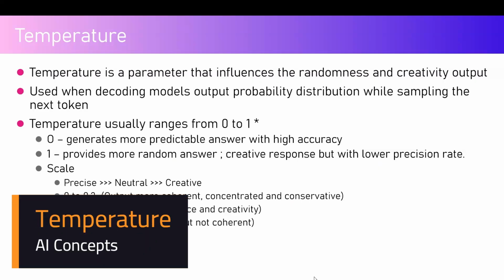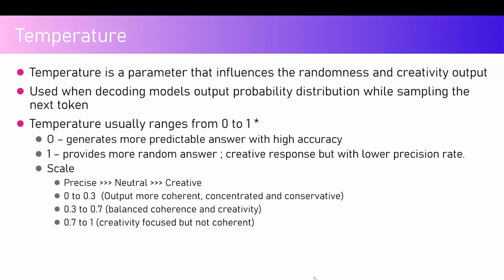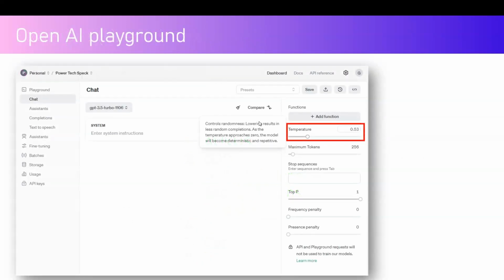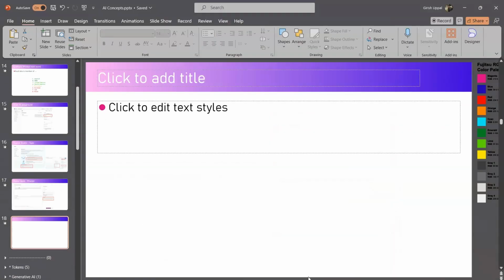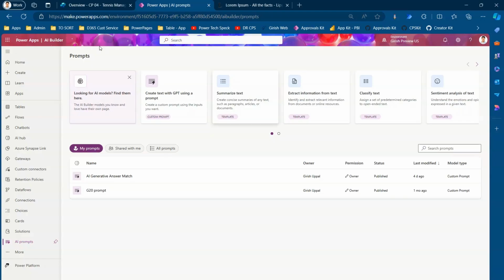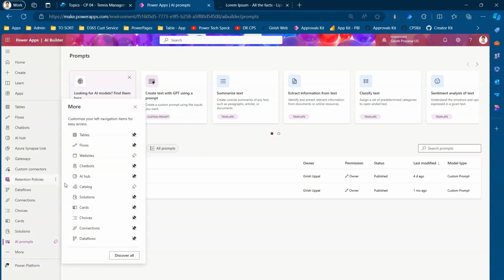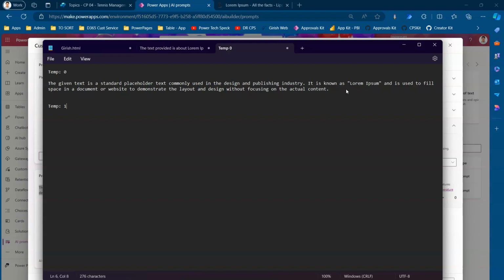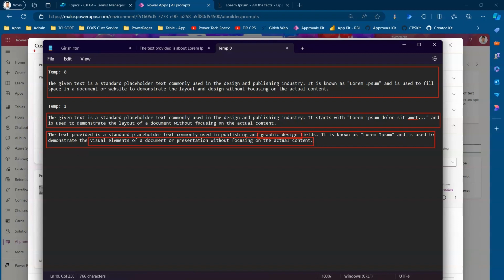What is Temperature in Artificial Intelligence?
This video explains the concept of temperature in Artificial Intelligence work area.

Temperature is a parameter that influences the randomness and creativity output. It is used when decoding models output probability distribution while sampling the next token

Temperature usually ranges from 0 to 1 *
0 – generates more predictable answer with high accuracy
1 – provides more random answer - creative response but with lower precision rate.

Scale
Precise to Neutral to Creative
0 to 0.3 (Output more coherent, concentrated and conservative)
0.3 to 0.7 (balanced coherence and creativity)
0.7 to 1 (creativity focused but not coherent)

Girish Uppal demonstrates the concept of Artificial intelligence temperature concept in open ai chat gpt playground, power platform ai hub and Microsoft copilot studio workloads.